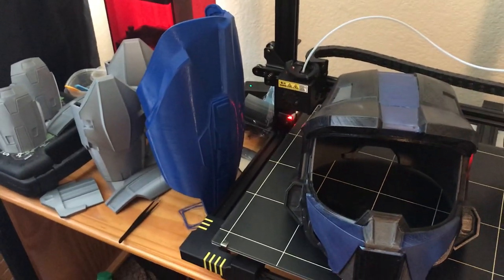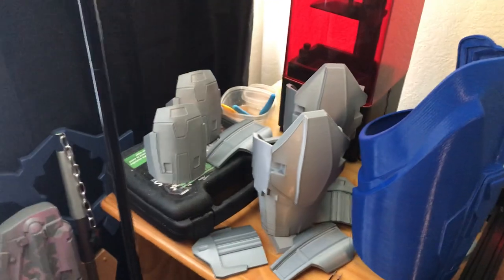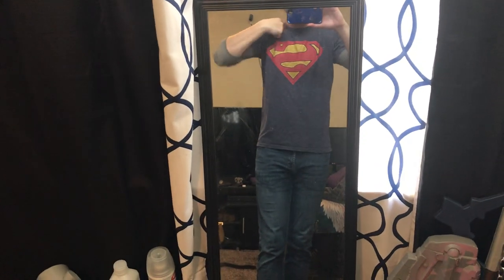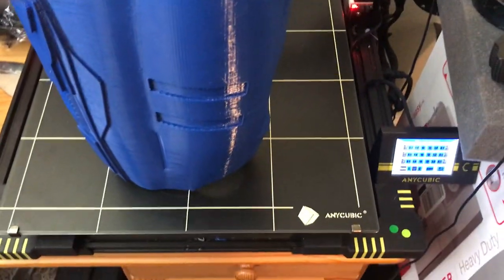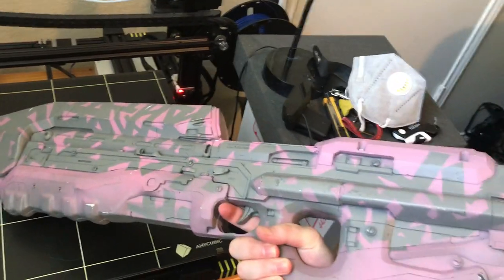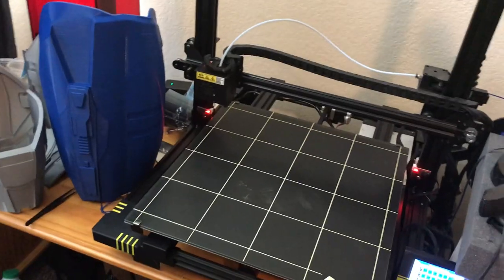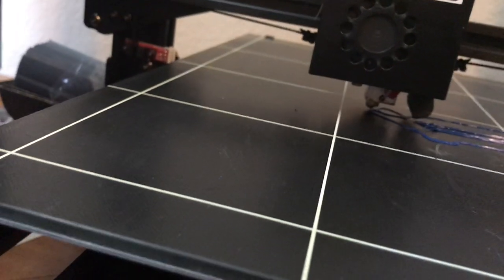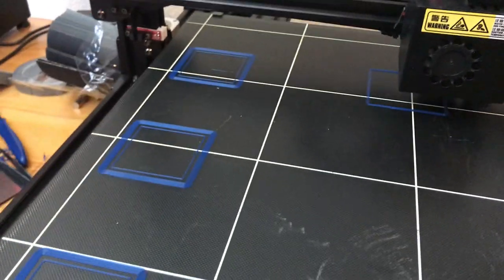Cosplay Vlog: Halo Armor - EP7: Overdue Update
Make fun of me as I 3D Print a suit of Master Chief armor and laugh at my poorly edited videos.

XboxGT:
Shadow Breakre